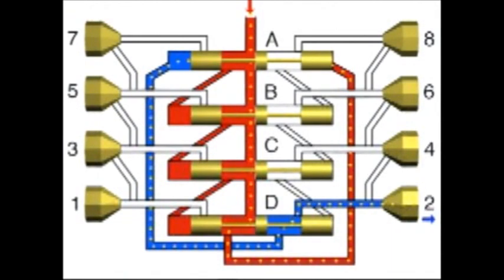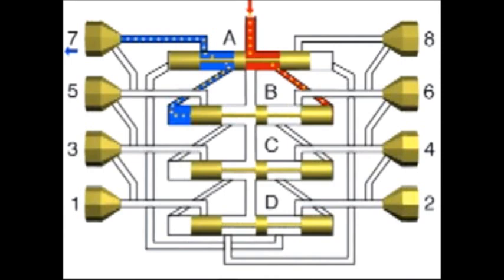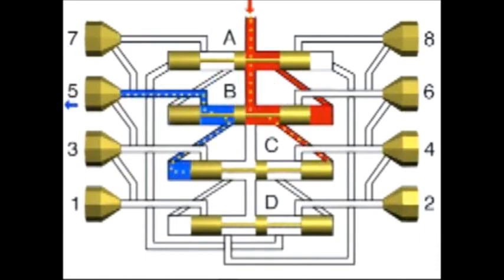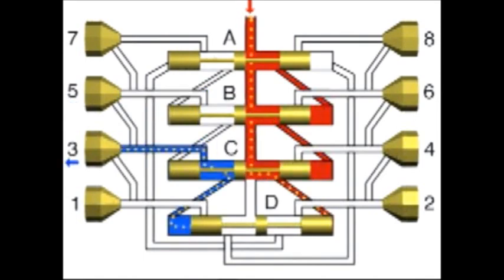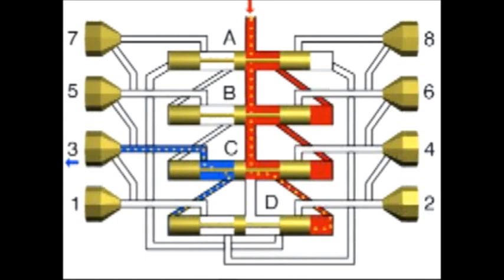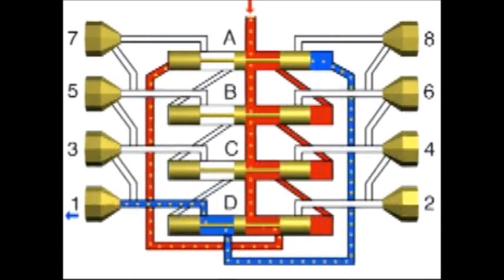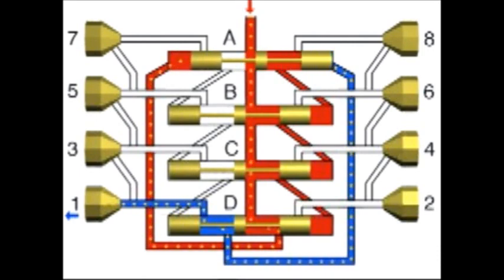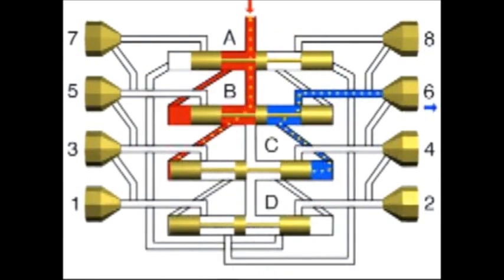Sistema de lubricación centralizada para maquinaria agrícola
Presentación del sistema de lubricación centralizada (grasa) en el marco de una donacion realizada por la empresa SKF Filial Rosario de un DEMO demostrativo a la Escuela de Ing. Mecánica, Facultad de Cs. Ex., Ingeniería y Agrimensura; Universidad Nacional de Rosario. Fecha: 21/06/2019.